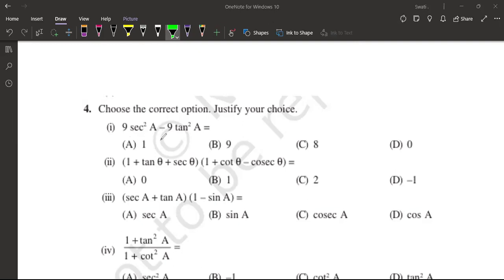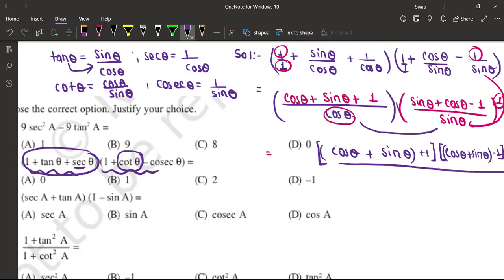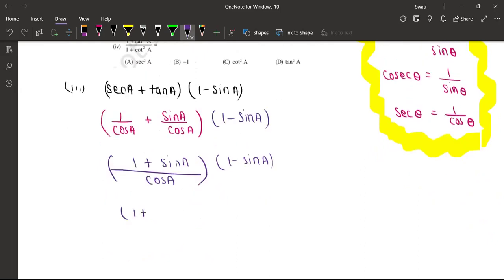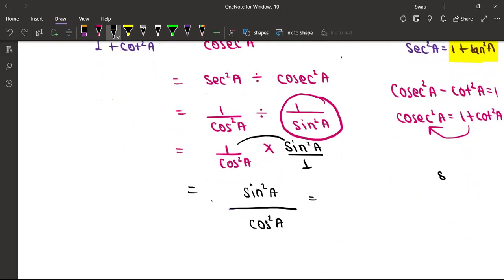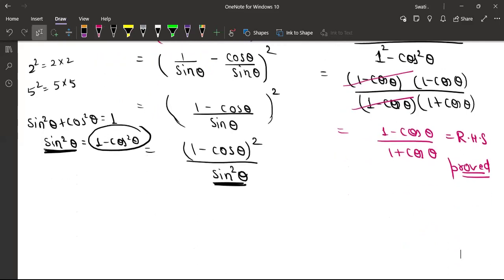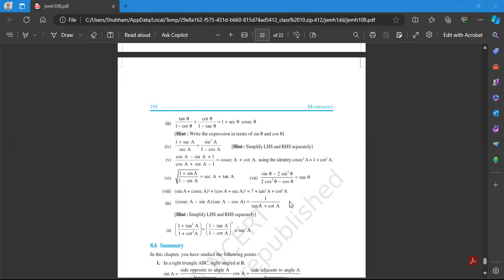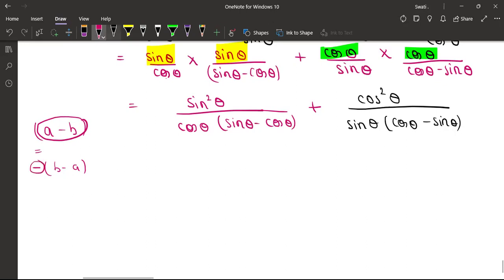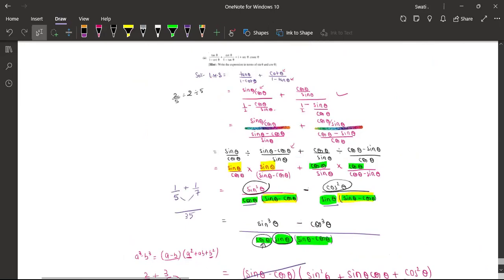UNDERSTAND TRIGONOMETRY CLASS 10 EX. 8.4 BEFORE BOARD EXAM LAST MINUTE REVISION